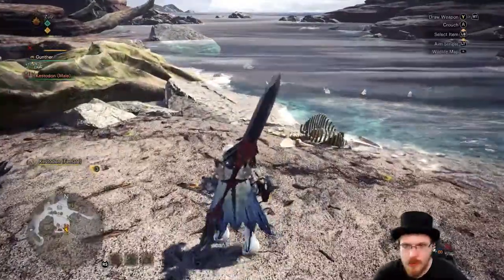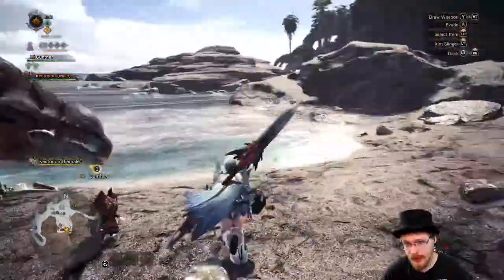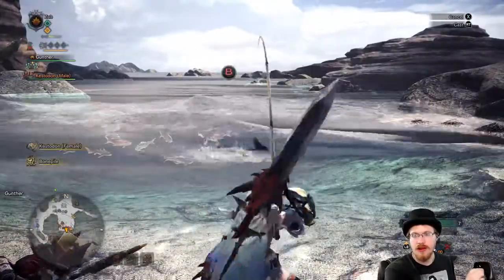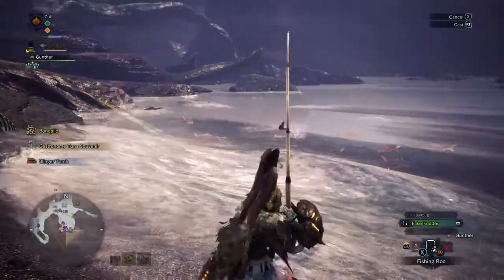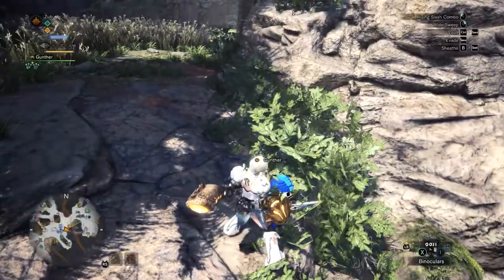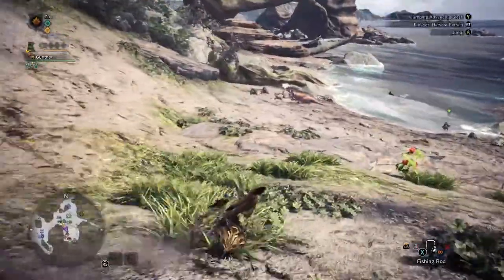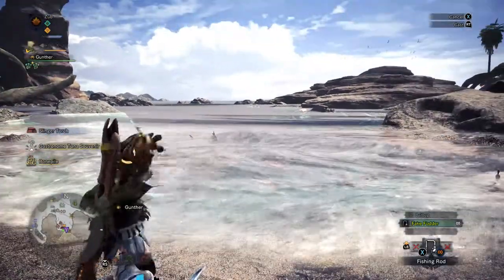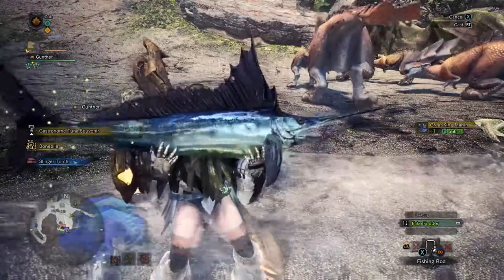How2Catch: Normal and Great King Marlin - Monster Hunter: World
The king marlin can be found on the beach in sector 4 of the Ancient Forest. This rare spawn can appear during the day in either sunny or bad weather, but the rate may be improved during sunny weather. Due to the fact that it is a rare spawn, if a great king marlin spawns, there will most likely not be a normal king marlin present as well.